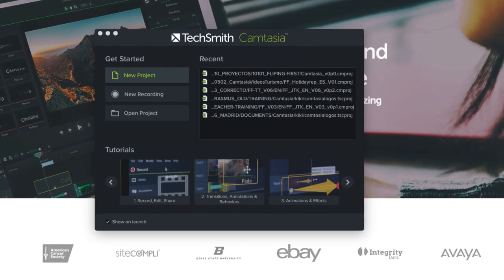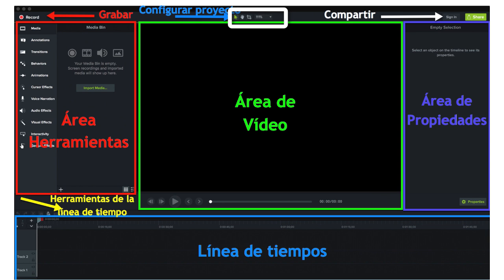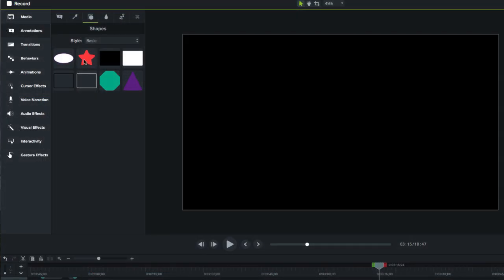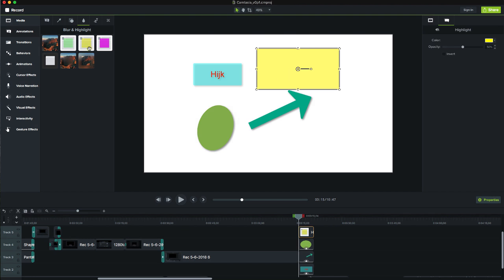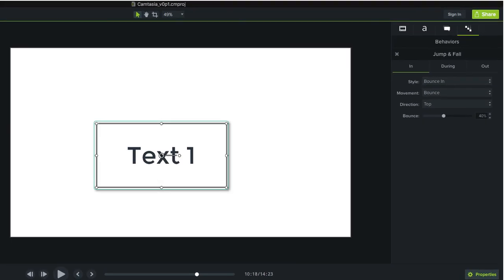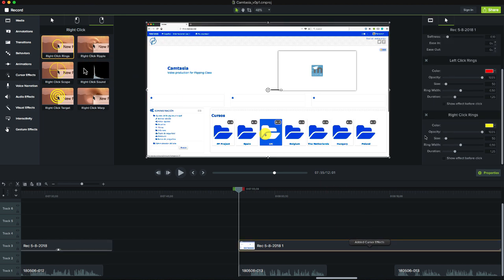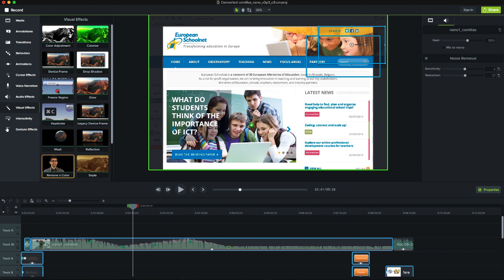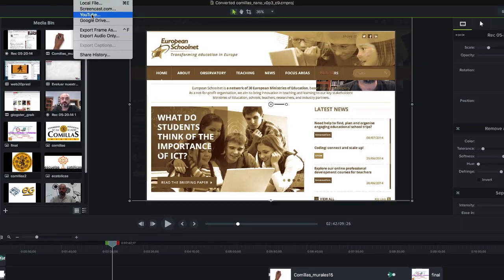Camtasia - készíts saját videókat